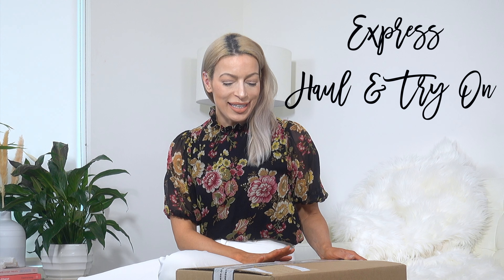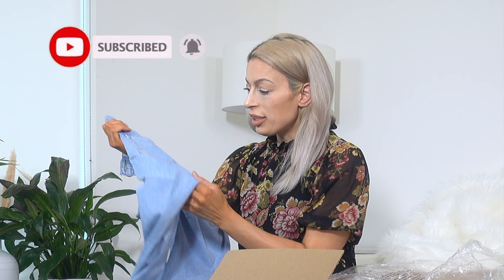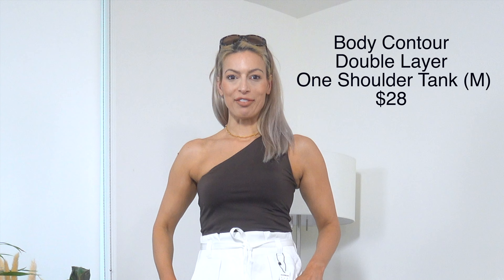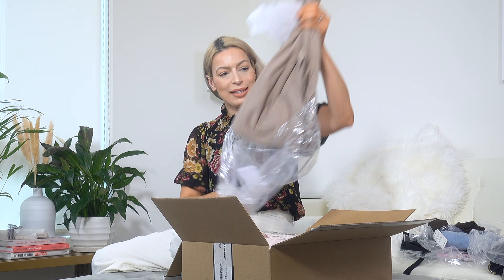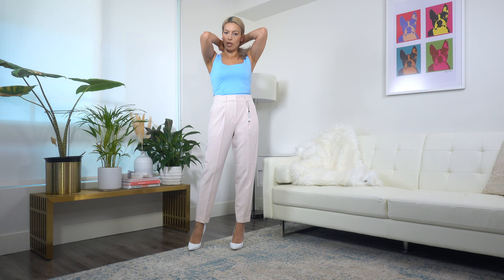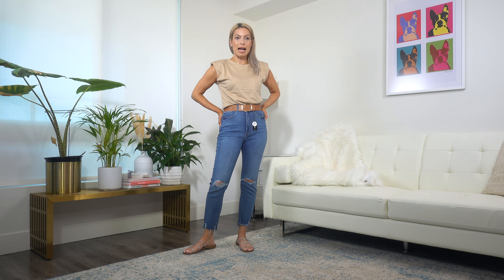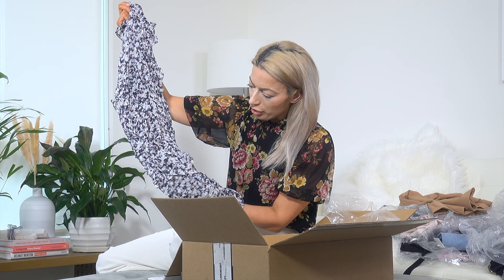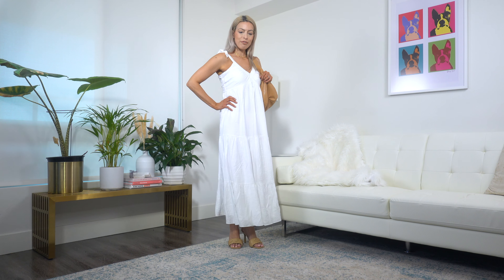Express Try On Haul - Spring outfits you'll love- Women Over 40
It's a huge Express try on haul. I'll try it on and style it for your. This Haul includes jeans, tops, trousers, shorts, and dresses and so many of them are absolutely perfect. Everything is linked below to go shopping; Let me know what your favorite item was.

Go Shopping:
Floral print dress

White Dress

Padded shoulder dress

Padded shoulder tee

One shoulder top

High waist distressed jeans

High waisted flare jeans

High waisted pleated blush pink pants

Super high waisted navy pants

Blazer: x

White shorts

Black paperbag shorts